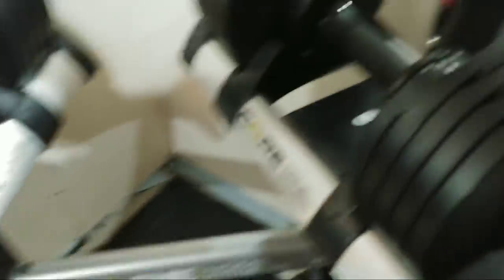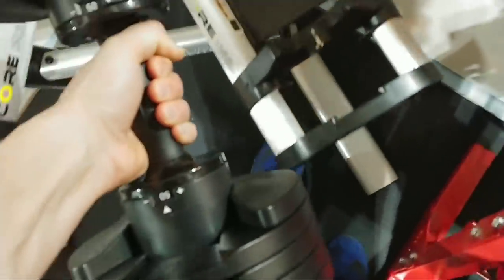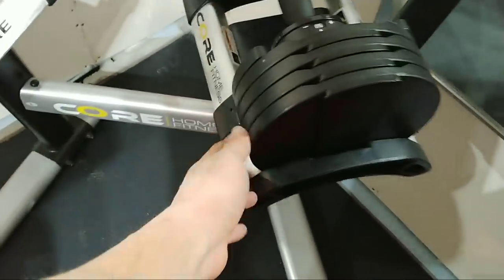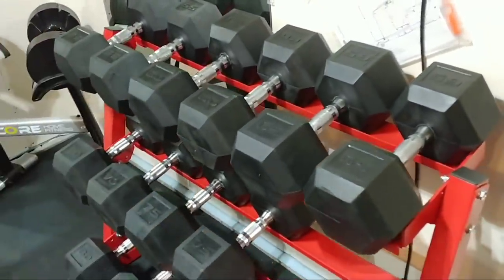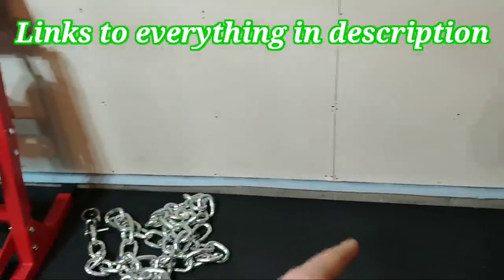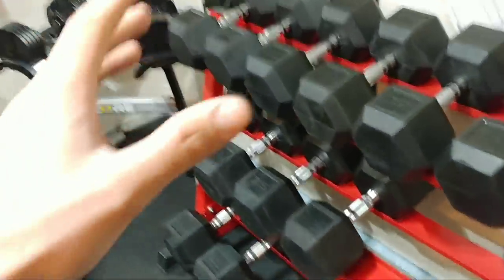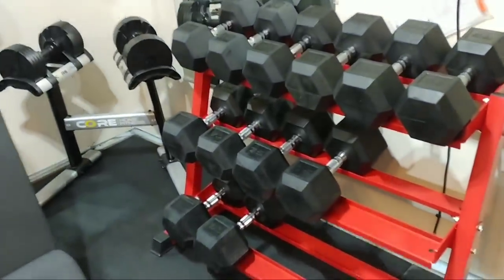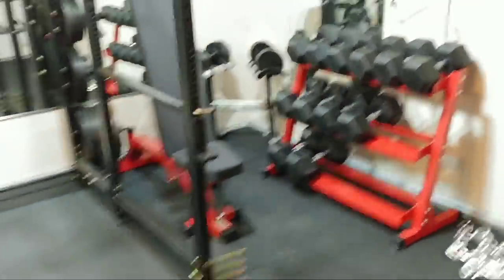Don't WASTE Your MONEY: Best Adjustable Dumbbells...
➡ Core Home Fitness (Amazon)
➡ 5-50lbs Real Dumbbell Set

In this video I show you my dumbbell setup and go over why I think this is the best dumbbell setup for most home gym and garage gyms.
Core Home Fitness (Ebay)

Cap Coated Hex Dumbbells (Amazon)

Ironmaster (Amazon)

Bowflex 552 (Ebay)

BowFlex 1090 (Ebay)

Bowflex 1090 (Amazon)

Make sure to train your brain daily also! I highly recommend

I think the Core Home Fitness Dumbbells are the best adjustable dumbbells you can buy. I also talk about why I sold my Ironmaster adjustable dumbbells and replaced with real rubber coated hex dumbbells by CAP.